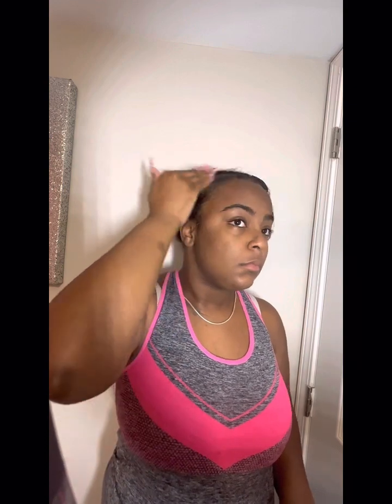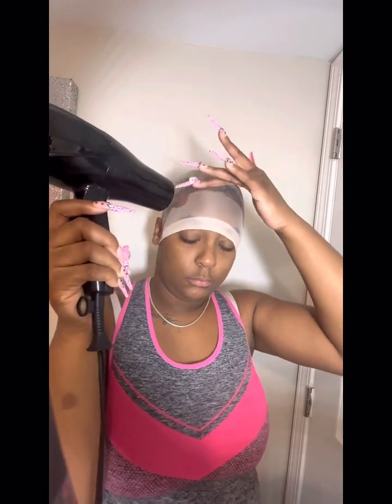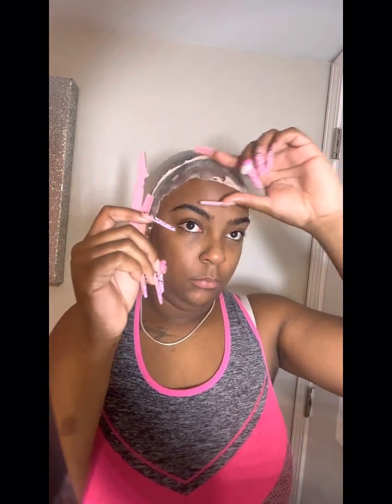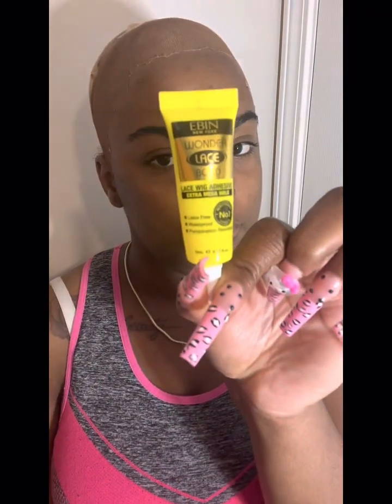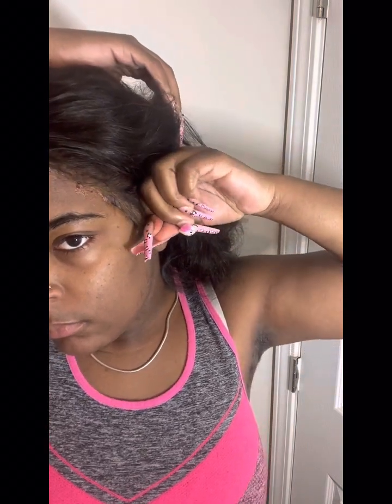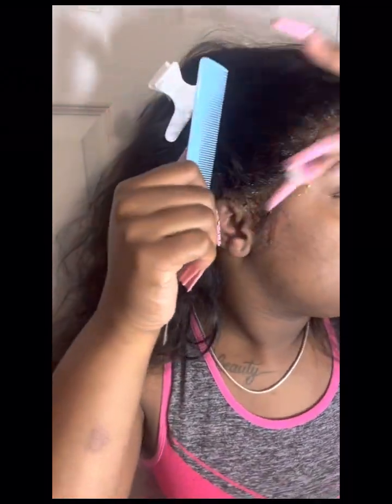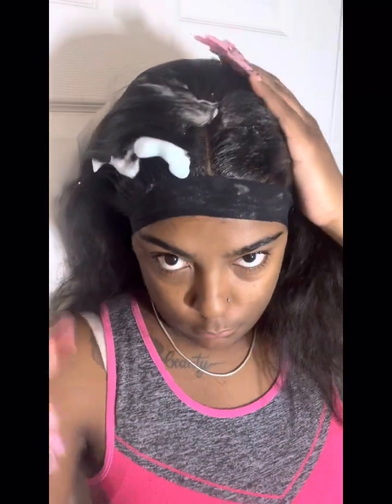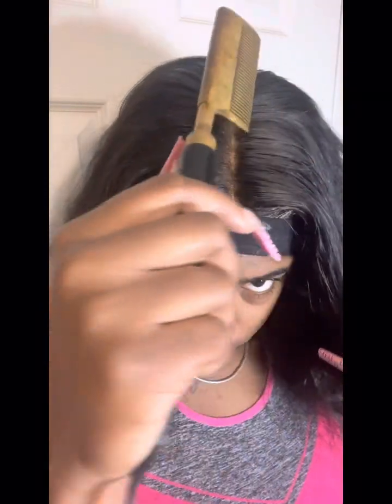Wig ReInstall Using All EBIN Products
24 HOUR EDGE TAMER SLEEK HAIR WAX STICK - KIWI PINEAPPLE (0.53OZ)